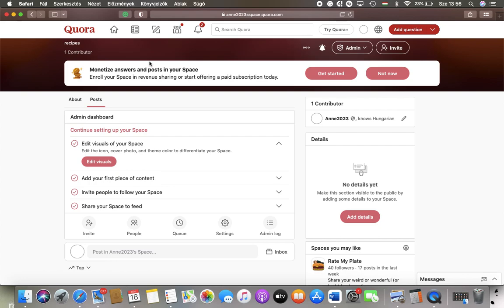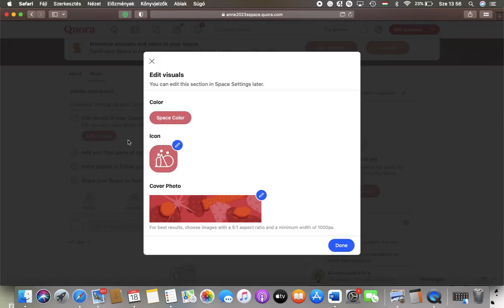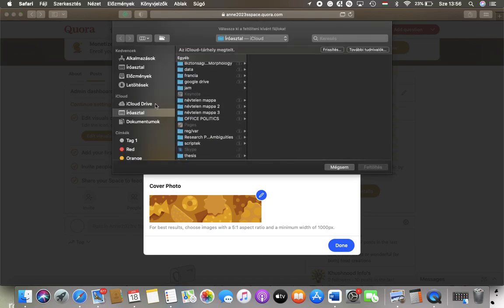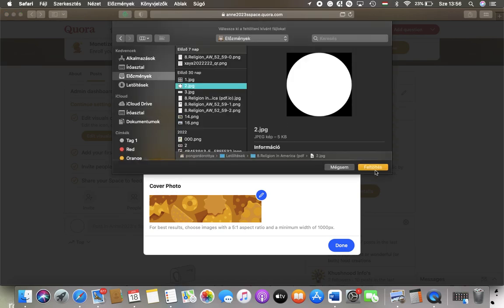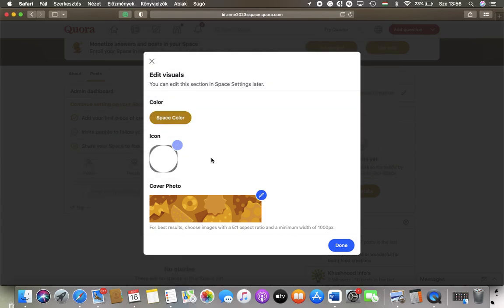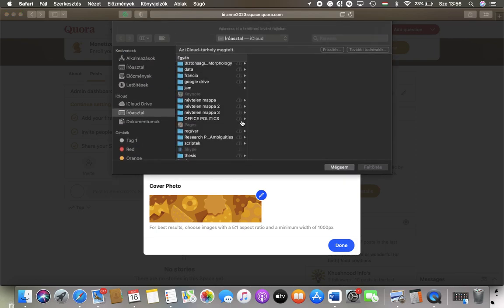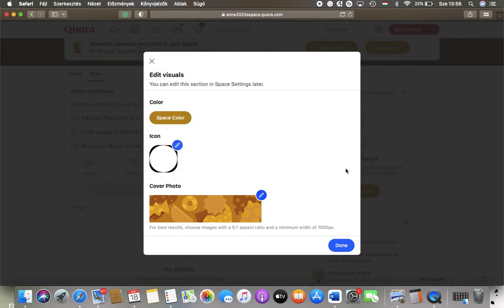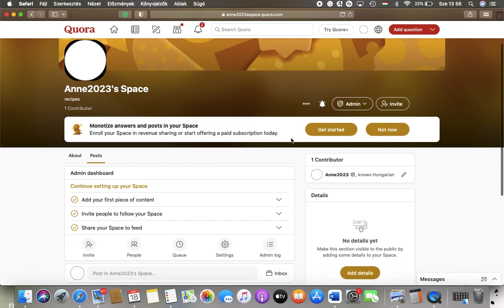How to edit the visuals of space on Quora?